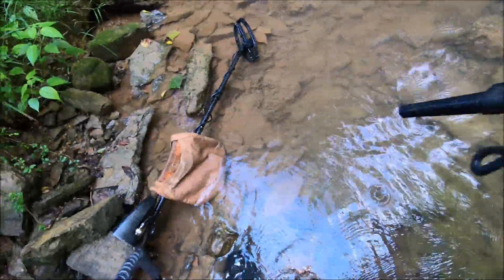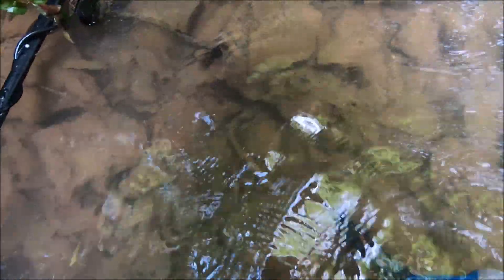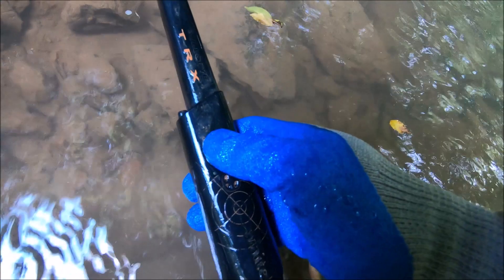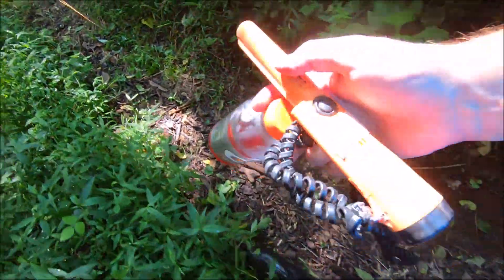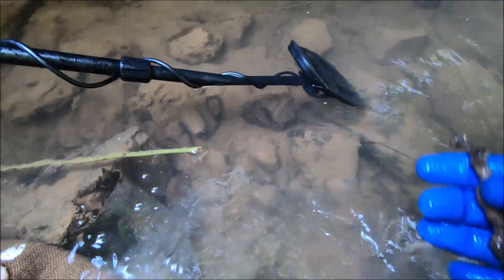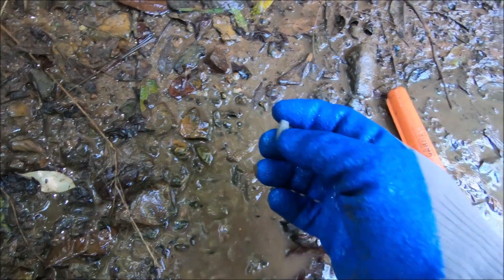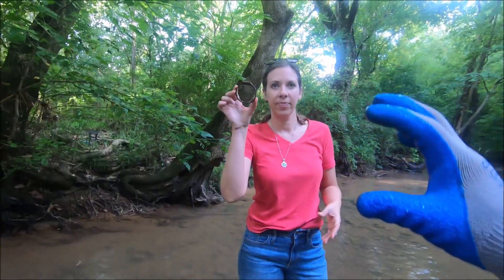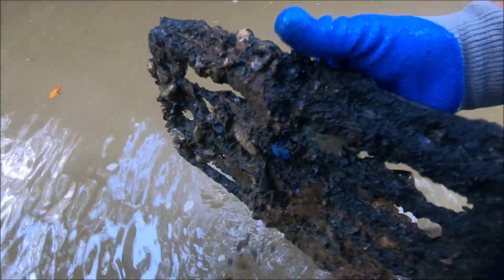Metal Detecting: Oh So Tough & Quick CIvil War Relic HUnt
With no end in sight, the video ends.

Contact with Paper:
Exploring Alabama
POBox 104